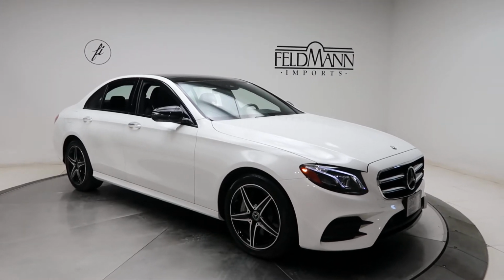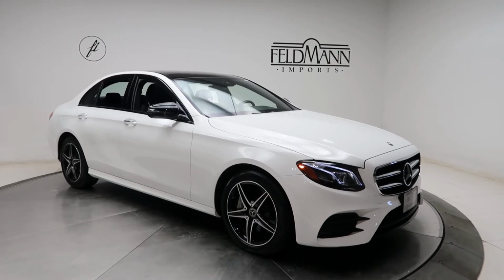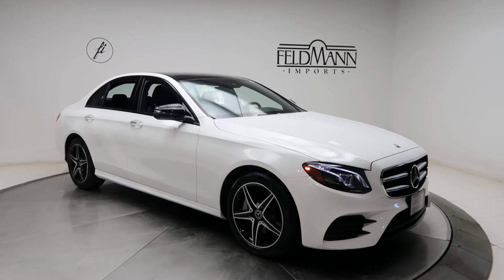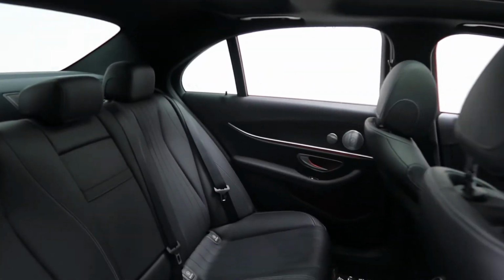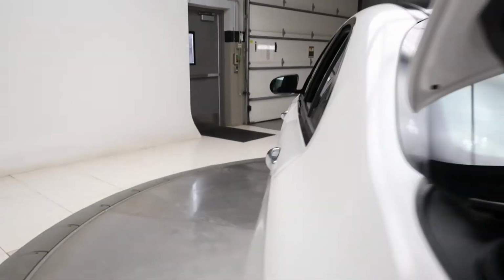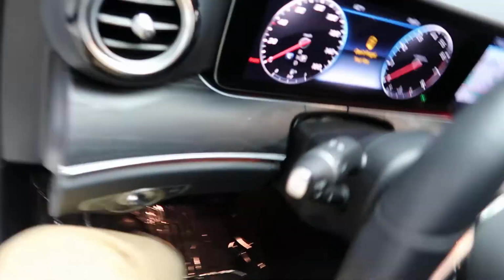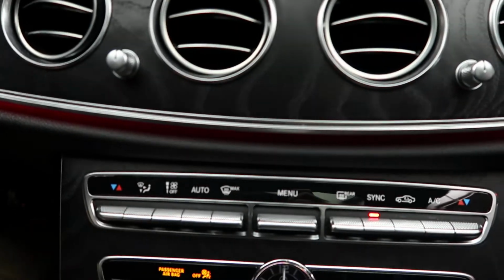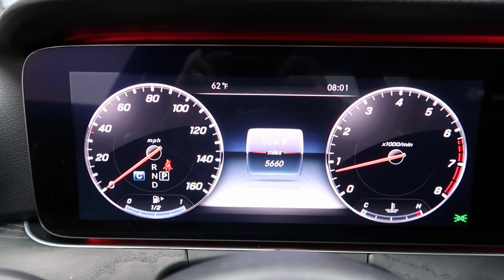2020 Mercedes-Benz E 450 4MATIC® - For Sale B1380L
Take a look at the 2020 Mercedes-Benz E 450 4MATIC® now available at Feldmann Imports. For more information including pricing and availability, please visit us